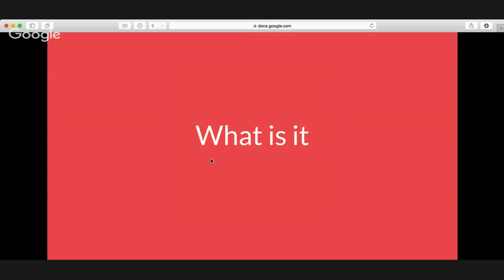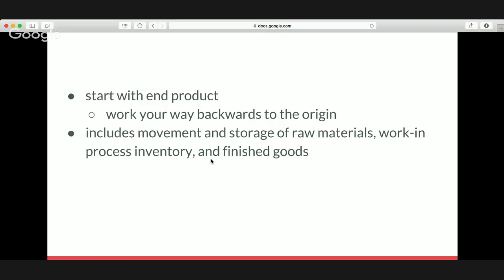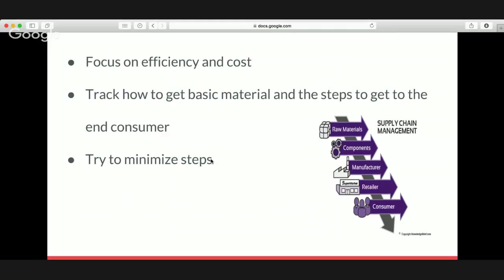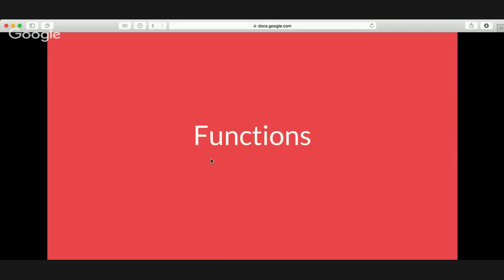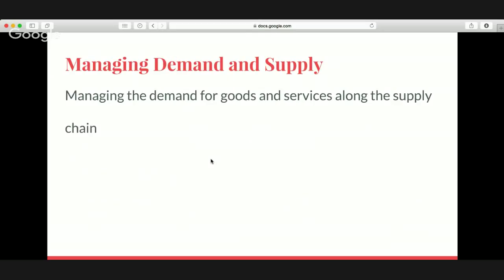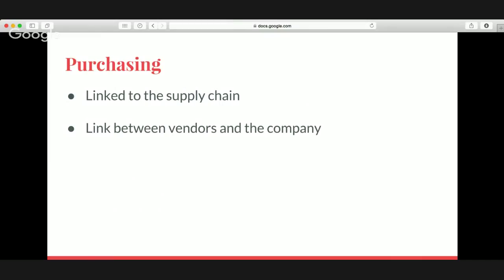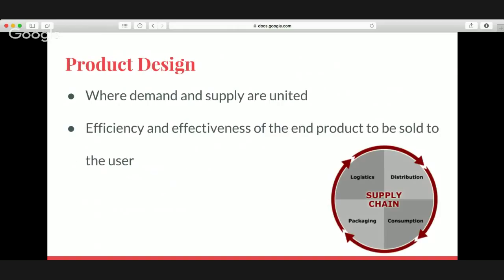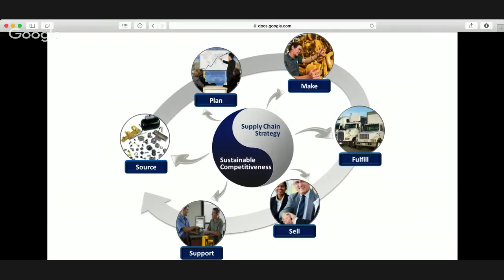Supply Chain Management